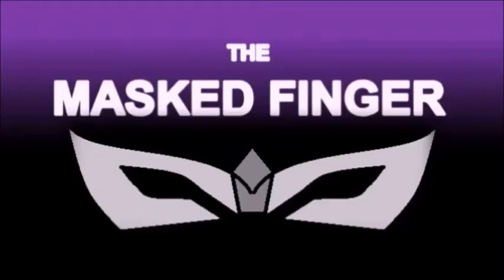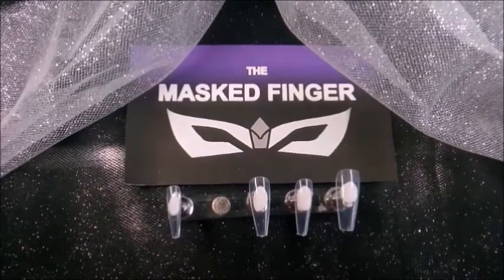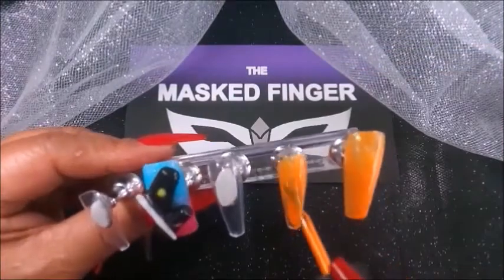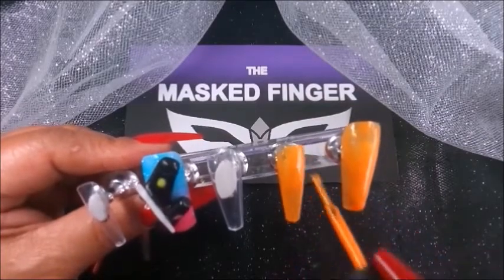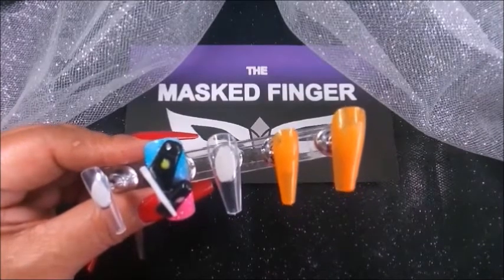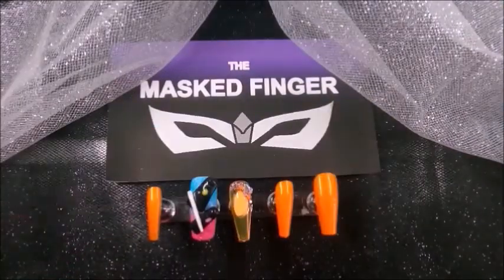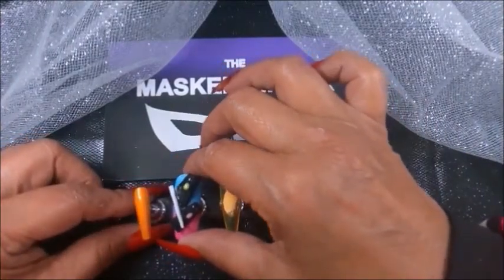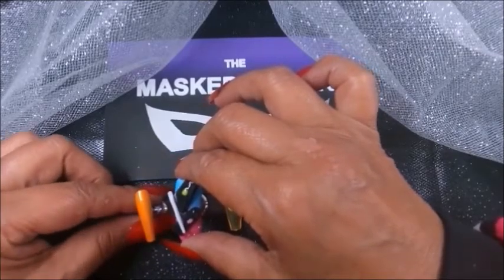THE MASKED SINGER spin NAIL HUMOR Video Trailer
Hi NailTubers! A nail humor video trailer of the Masked Singer spin called the Masked Finger. Join us in the LIVE premier at 3pm central time for interactive fun!!!